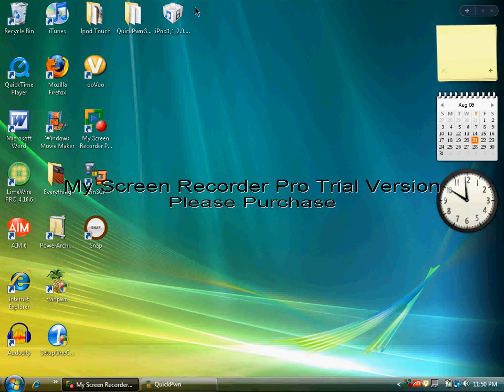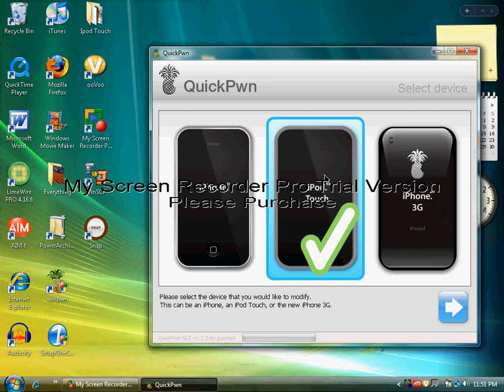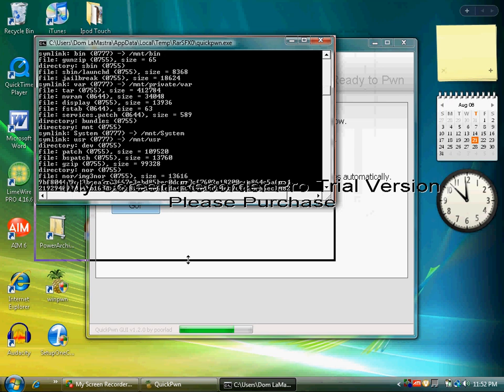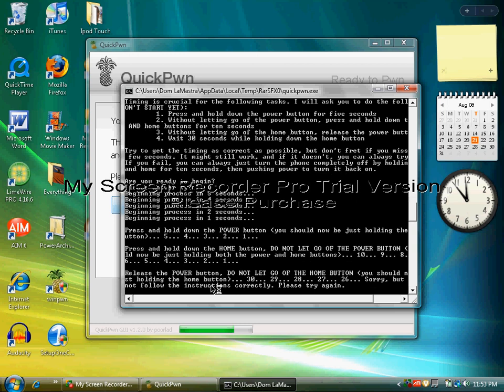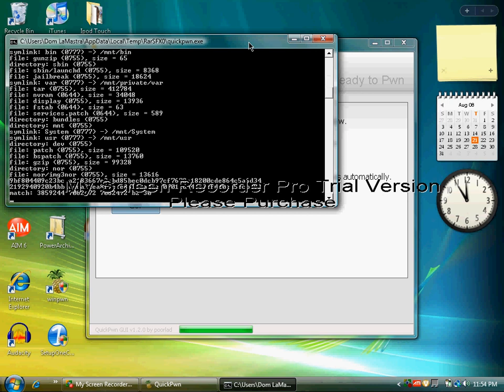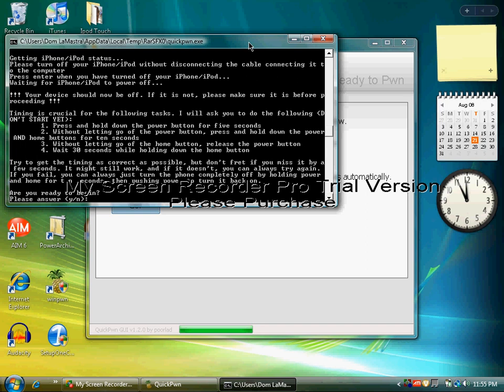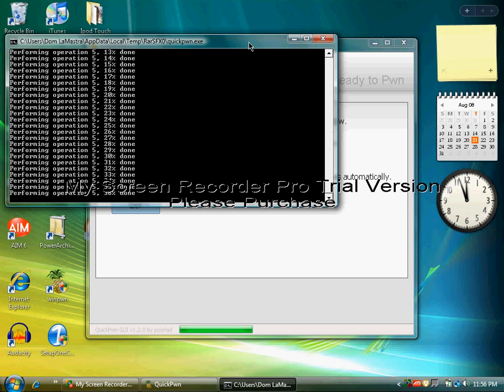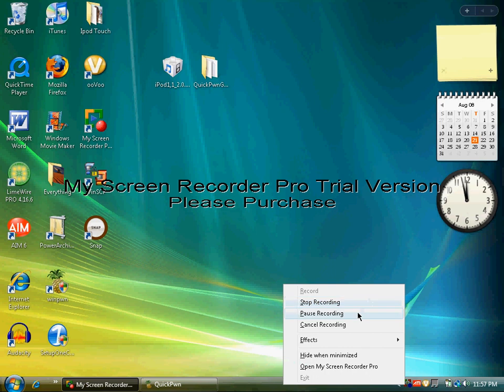How To Jailbreak 2.0.2 With QuickPwn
A video Tutorial on how to jailbreak 2.0.2. If you have an questions comment or message me.